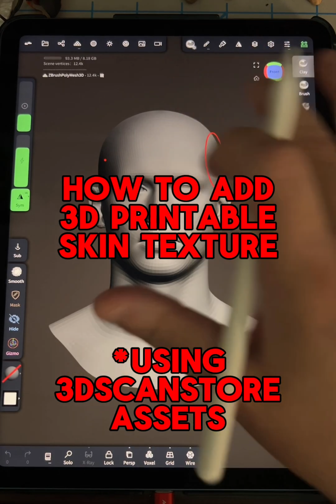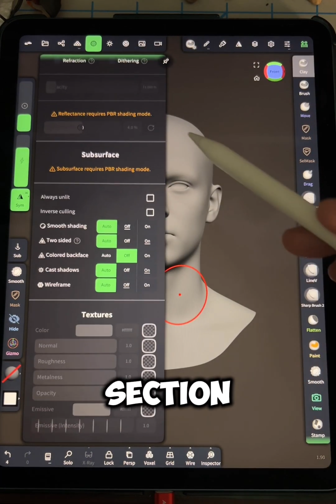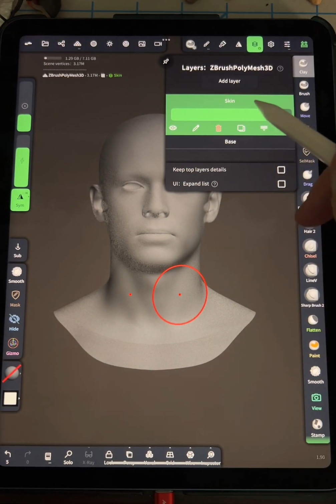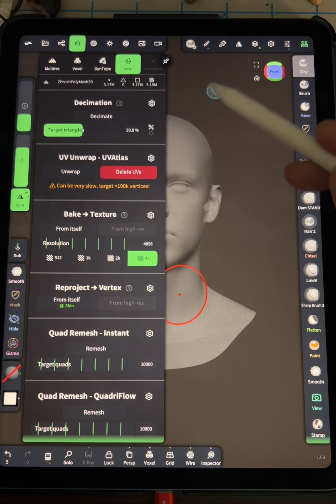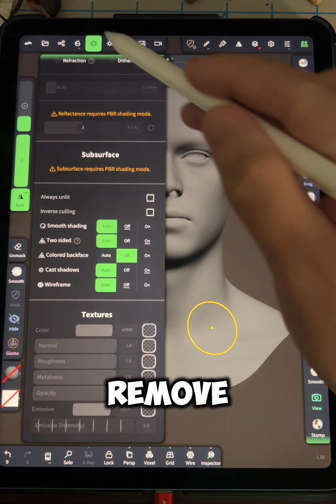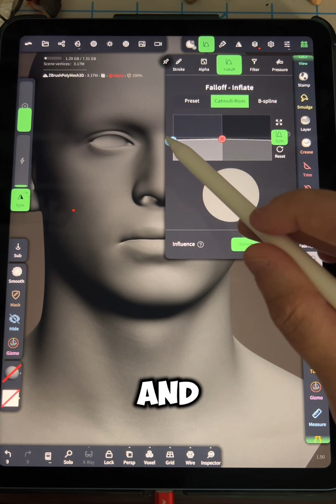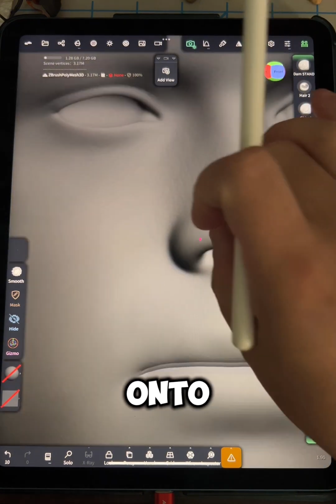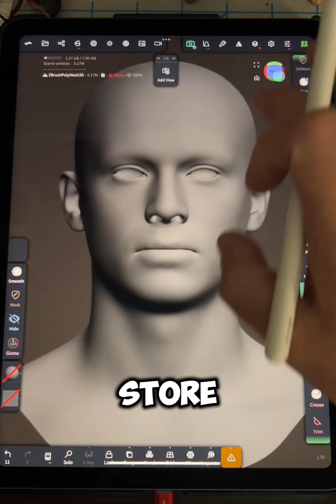Nomad Sculpt - Adding UV Maps as Printable Texture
This is how I add my skin texture to my 3D prints. I’m using @3d_scanstore base meshes and one of their skin texture UV maps. If you utilize the same assets, then this tutorial should help you with getting that texture transferred over so it will show up on your prints!
Please let me know if you have any questions! I hope this tutorial helps someone!
App: @nomadsculpt
Hardware: @apple iPad Air 5th Gen w/ Apple Pencil 2